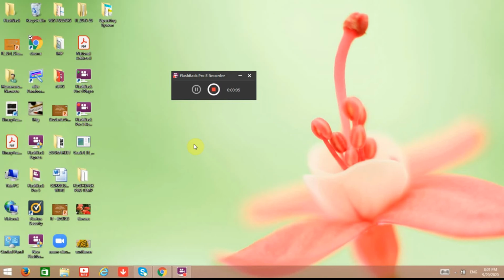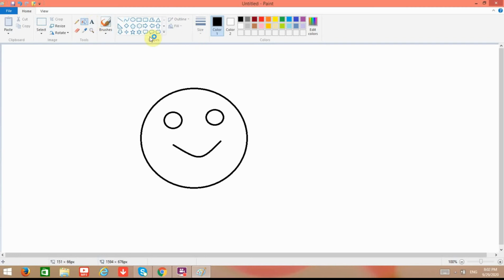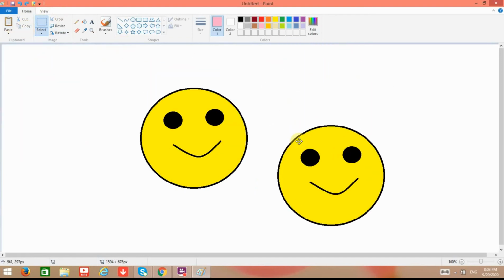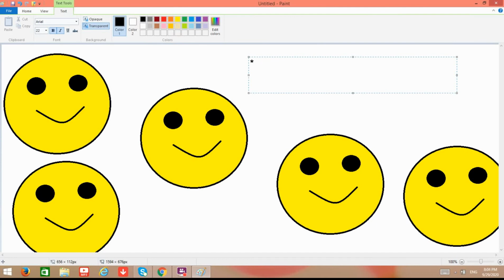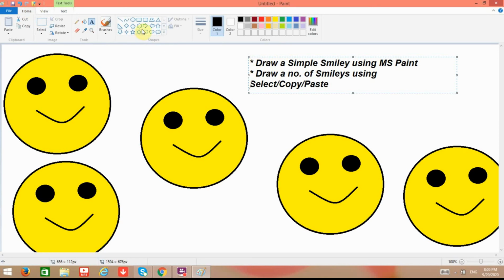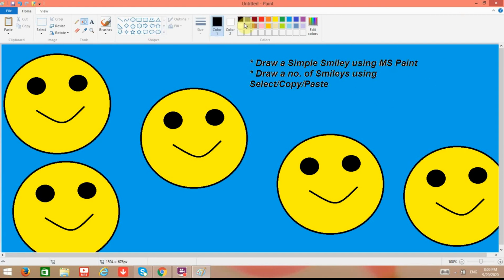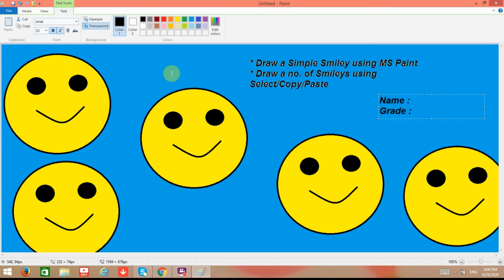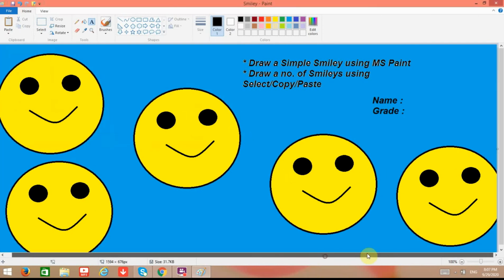MS PAINT TUTORIAL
Using Select / Copy / Paste option